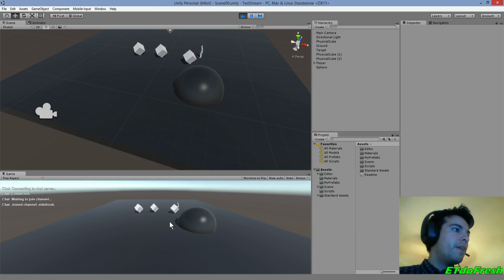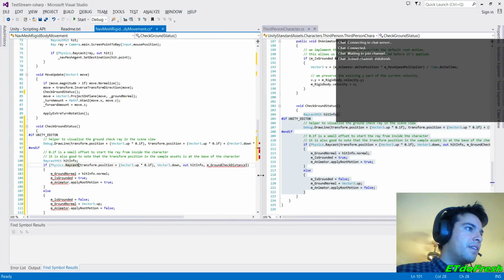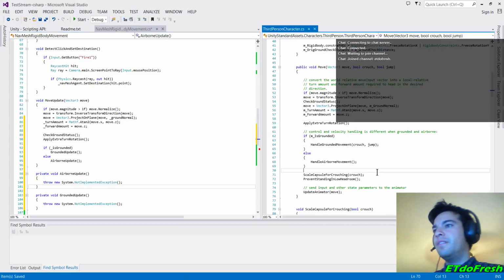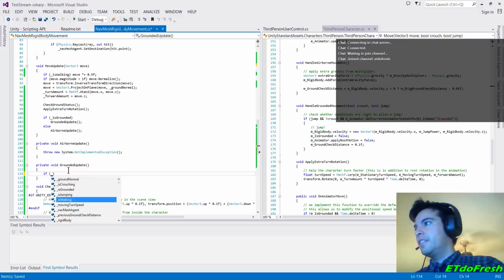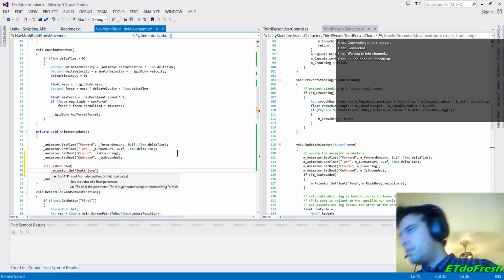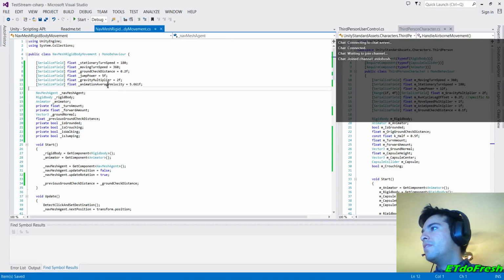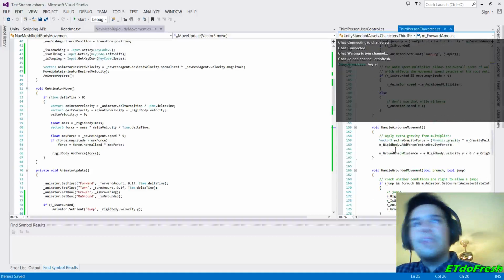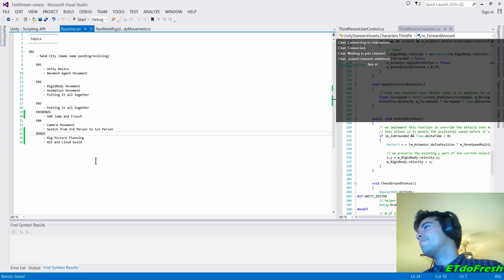ETdoFresh Unity3d - S01E03 BONUS - Putting All Movement Together